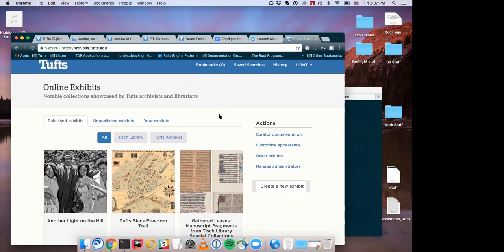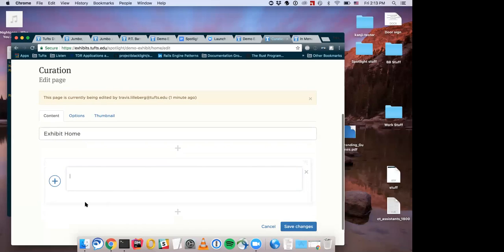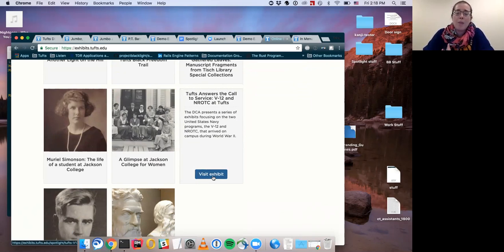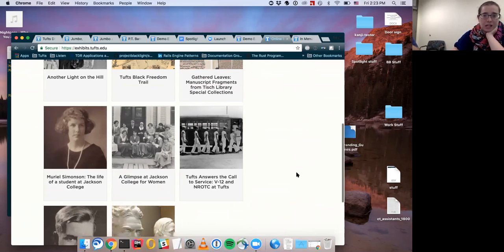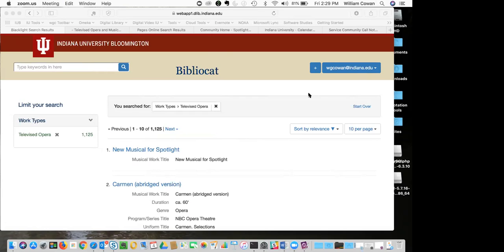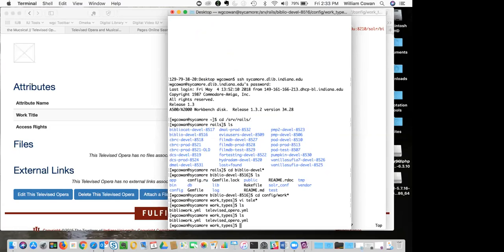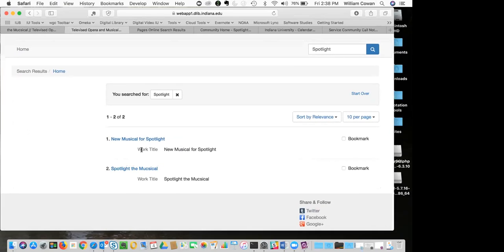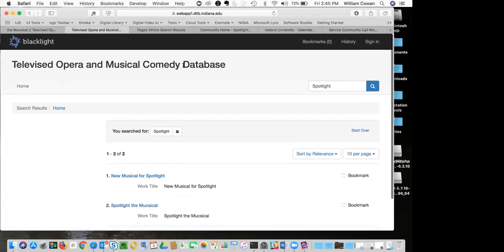SpotlightServiceCommunityCall 4May2018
Spotlight Service Community Call, 4 May 2018. Demo presenters - Spotlight ecosystem at their respective institutions: Travis Lilleberg, Tufts University and William Cowan, Indiana University. Screen share demos interspersed with questions and answers. NOTE: audio cuts out for a few seconds near the beginning, but quickly returns.